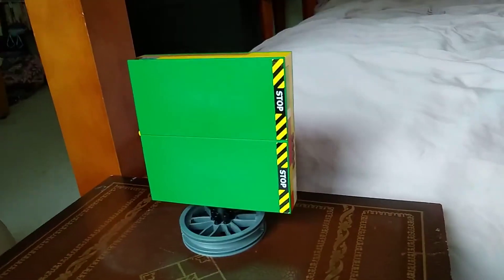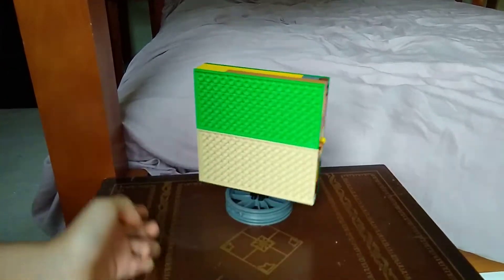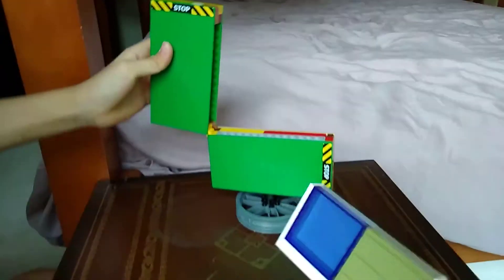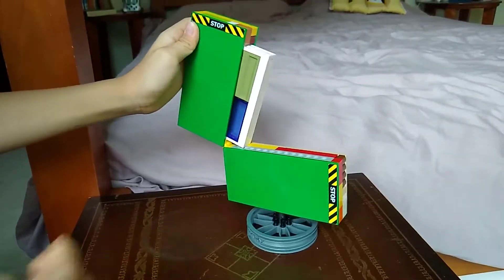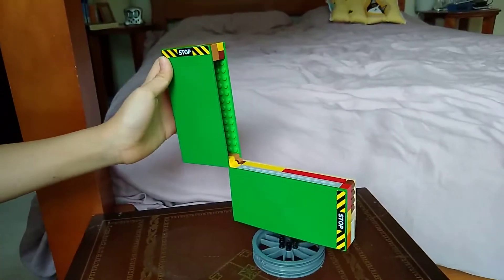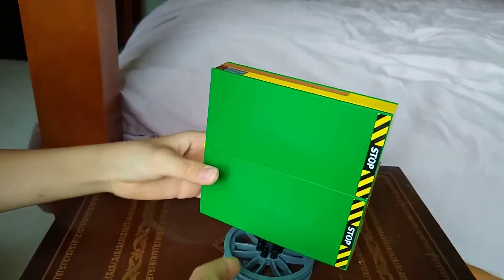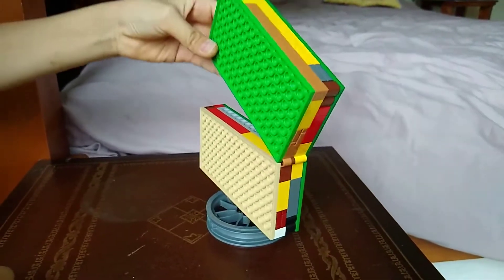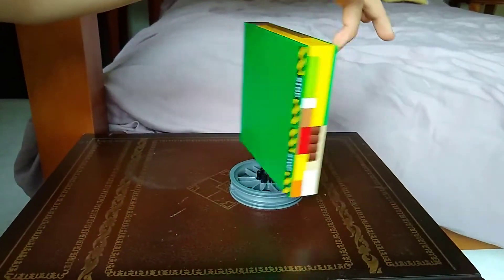Lego IC Chip Storage Machine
I created this storage machine that can store an IC (intelligent computer) chip built out of Lego.  Enjoy!